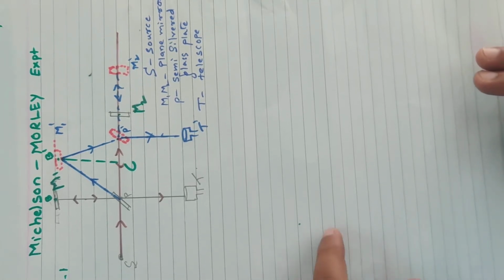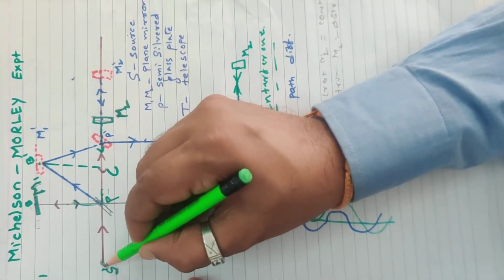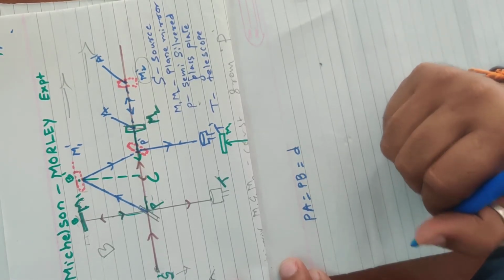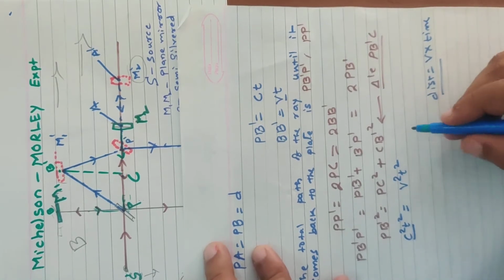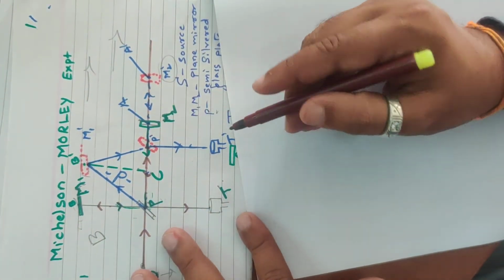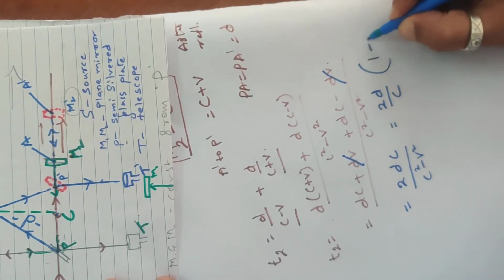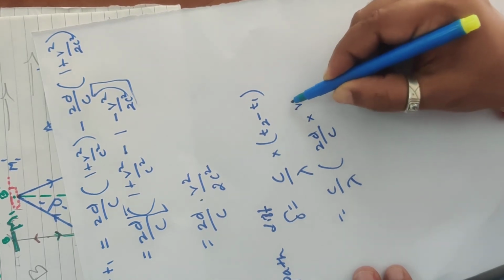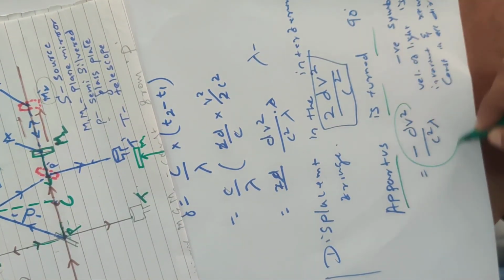MICHELSON MORLEY EXPERIMENT